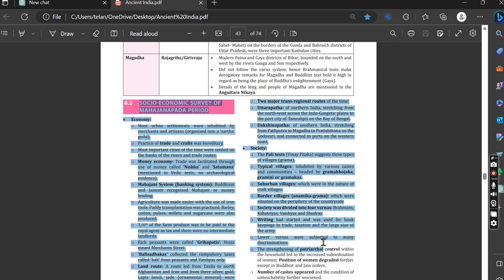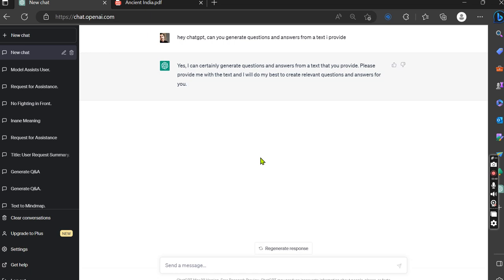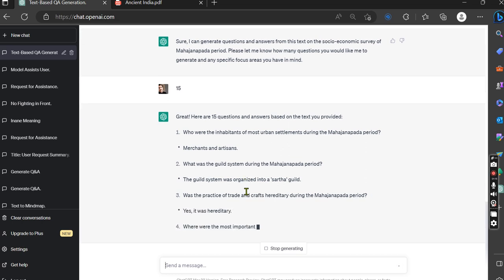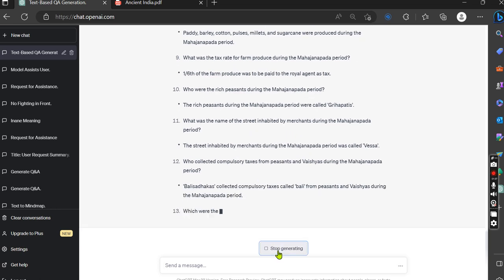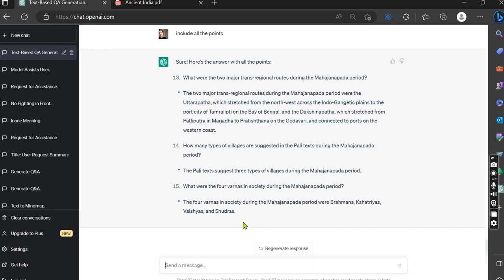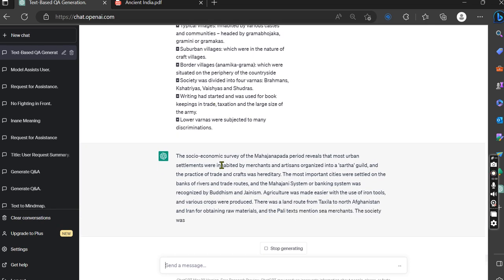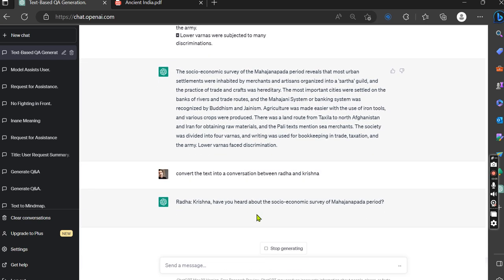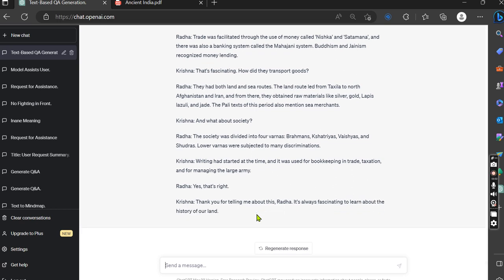chatgpt for upsc civil services | I read 70 pages in 1 Hour using Chatgpt | Chatgpt UPSC Channel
chatgpt upsc fail
chatgpt upsc exam
chatgpt upsc in hindi
chatgpt upsc questions
chatgpt upsc prelims
chatgpt upsc news
chatgpt upsc preparation
chatgpt upsc meme
chatgpt upsc status
chat gpt upsc telugu
chatgpt upsc reaction
chatgpt upsc tamil
chatgpt upsc pre
chat gpt upsc live
chatgpt and upsc
chatgpt vs bad upsc
chatgpt crack upsc
chatgpt clear upsc
chatgpt can't clear upsc
chatgpt upsc drishti ias
chatgpt upsc exam news
chatgpt upsc english
chat gpt explained upsc
chatgpt vs upsc exam
chatgpt fail upsc english
chatgpt fails upsc exam reaction
chatgpt fails upsc exam telugu
chatgpt upsc fail tamil
chatgpt upsc fail news
chatgpt upsc failure
chatgpt for upsc
chatgpt fail upsc exam
chat gpt for upsc preparation
chatgpt fail upsc reaction
chat gpt fail upsc status
chatgpt fail upsc meme
chatgpt fail upsc in tamil
chatgpt fail upsc news
chatgpt fail upsc shorts
chatgpt give upsc
chatgpt upsc hindi
chatgpt hua upsc fail
chat gpt upsc in tamil
chatgpt in upsc
chatgpt in upsc exam
chatgpt upsc study iq
chatgpt fail in upsc exam
chatgpt fail in upsc
chatgpt upsc mains
chatgpt upsc marks
chatgpt on upsc
chatgpt upsc paper
chatgpt fail upsc prelims
chatgpt upsc prashant dhawan
chatgpt failed upsc reaction
chatgpt upsc shorts
chatgpt solving upsc
chatgpt upsc test
chatgpt upsc telugu
chatgpt upsc the hindu
chatgpt try upsc
chatgpt fail upsc tamil
chatgpt vs upsc